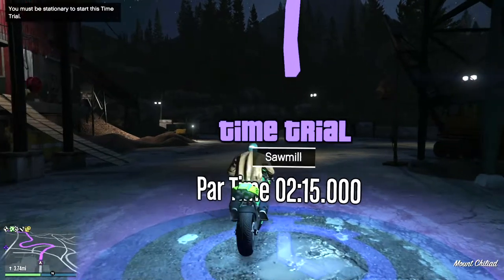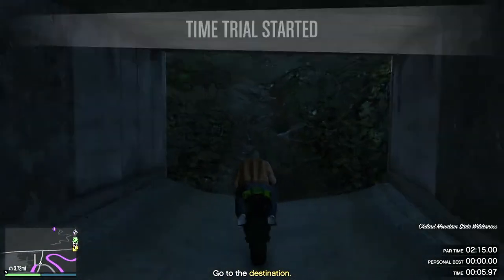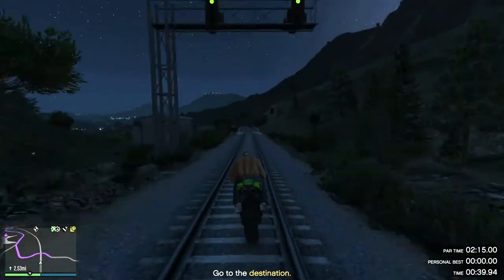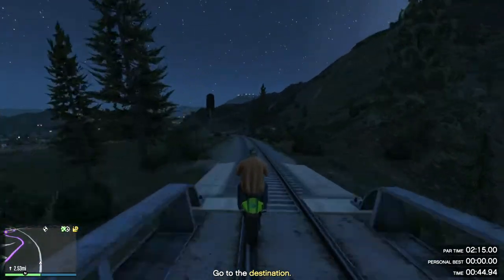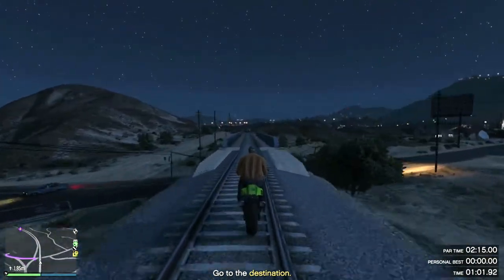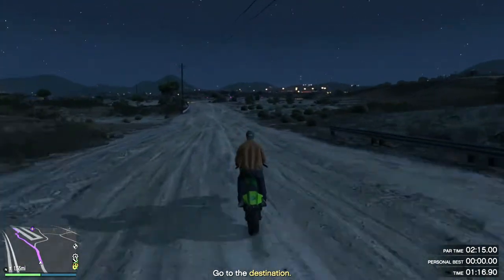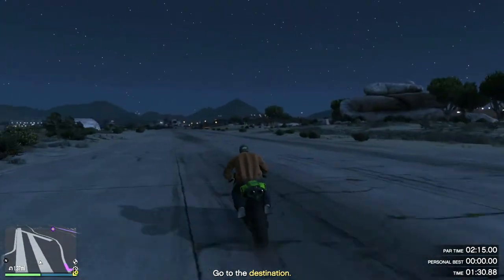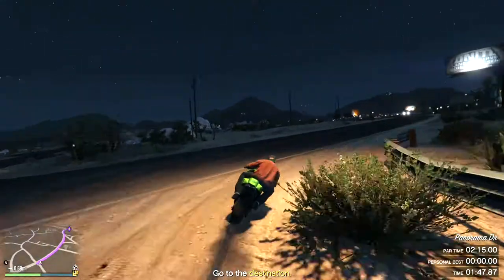TIME TRIALS ARE BACK - Saw Mill Tutorial 100,000 in 2 minutes| GTA 5 Online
In this video, I show you exactly how to complete this weeks time trial Saw Mill!! You will get $100,000 in 2 minutes time!! Great to have time trials again!!

Hey Guys, Welcome to the Channel. My name is Nelmzey! You're going to see GTA 5 content a lot more on this channel so if you are new, and you want to see the latest tutorials, online madness and hilarious clips then make sure you subscribe! I try to bring entertaining content your way DAILY!

Following on if you did enjoy and you want to see more about me, check out this playlist below!!

If you are lucky enough to own a next gen console like me, then check our this playlist below! It will give you Tips and Tricks on saving money on Next Gen games.